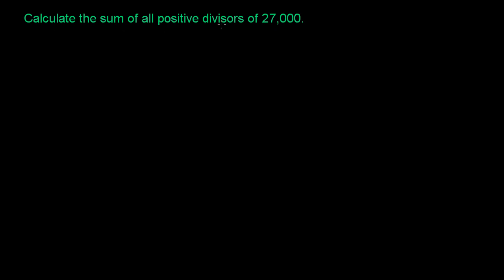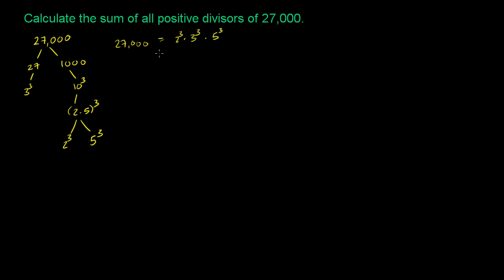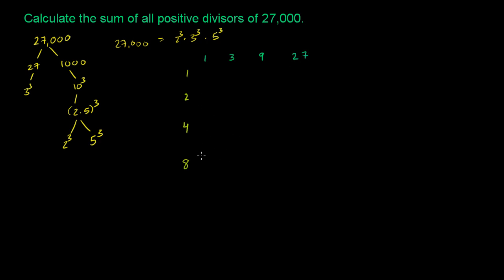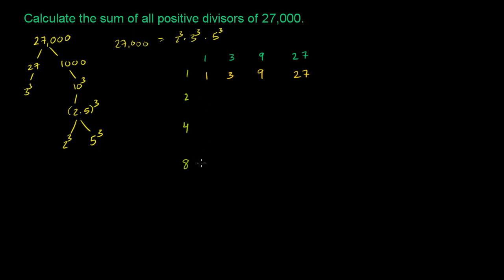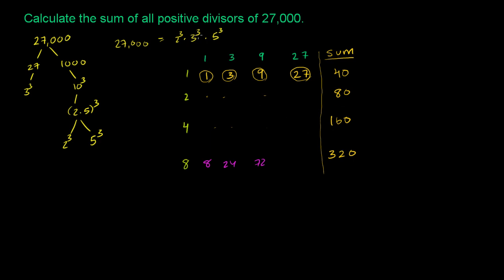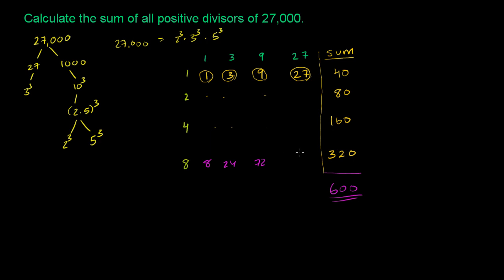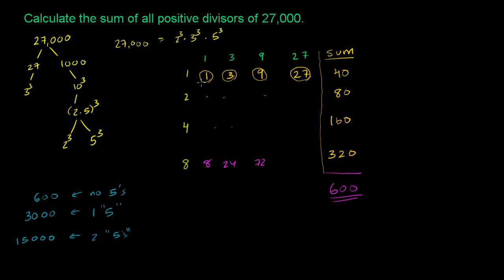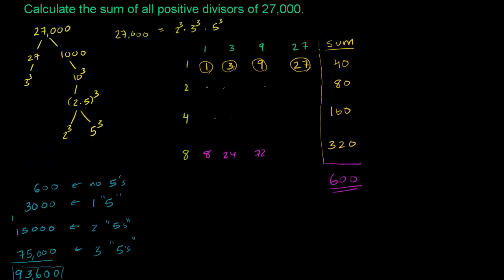Sum of factors of 27000 | AIME | Math for fun and glory | Khan Academy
Courses on Khan Academy are always 100% free. Start practicing—and saving your progress—now